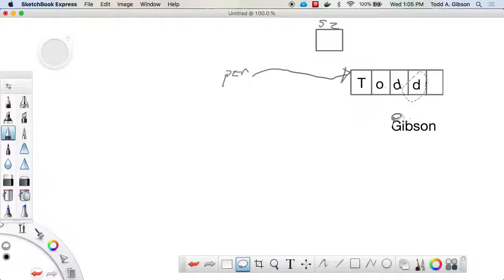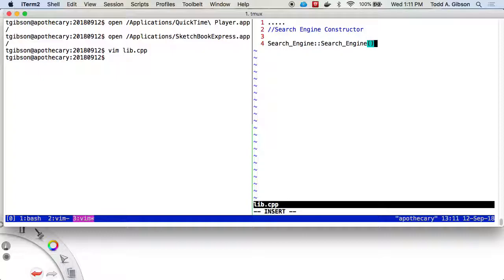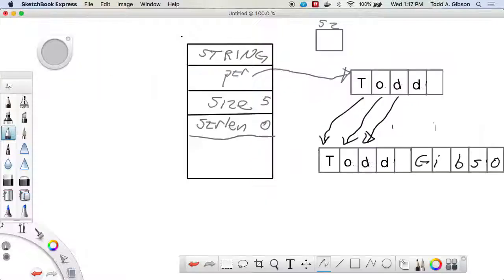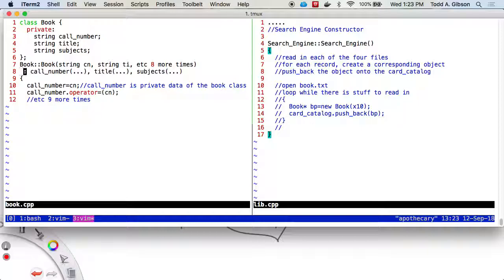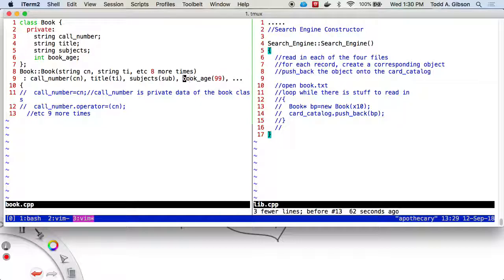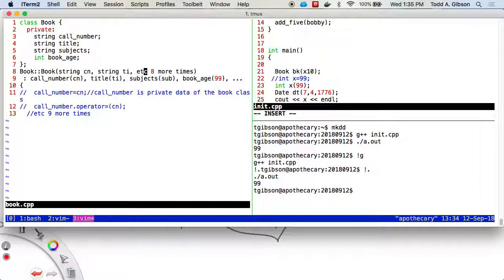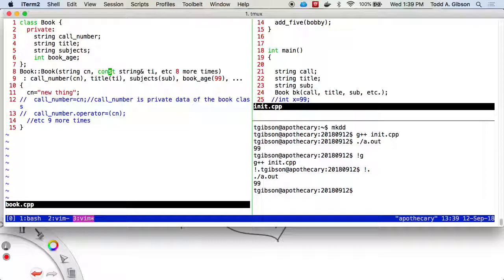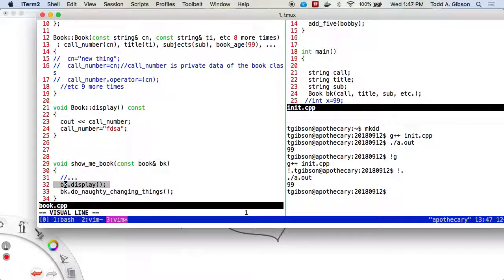Screencast csci511 2018 09 12